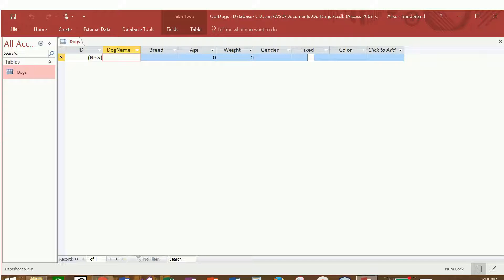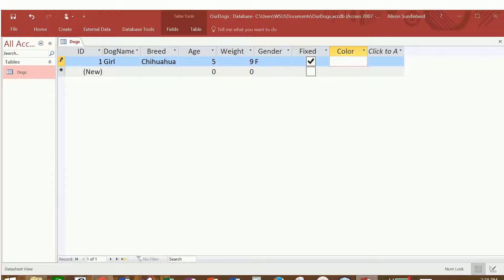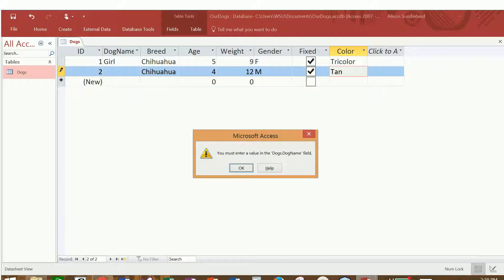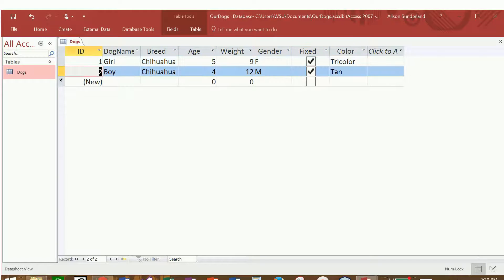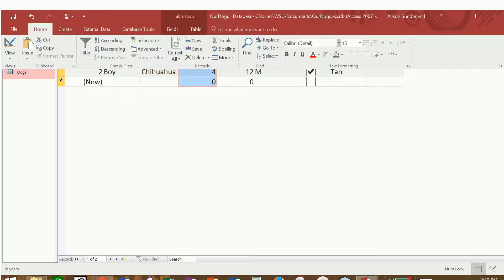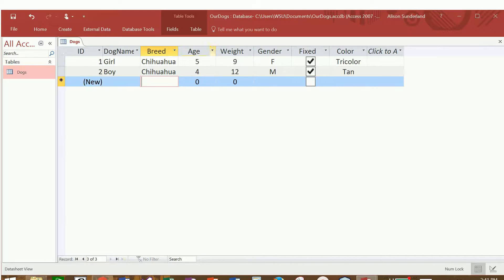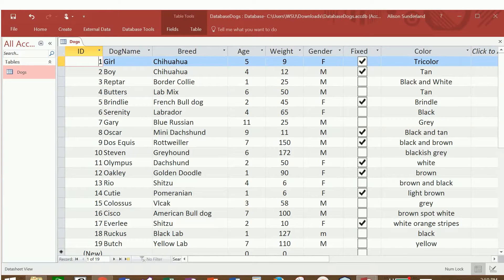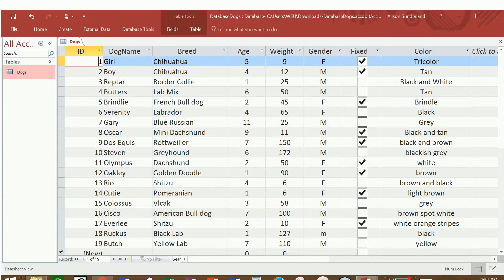CS1030 Database Queries: 2 - Fill table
fill the access table with dogs